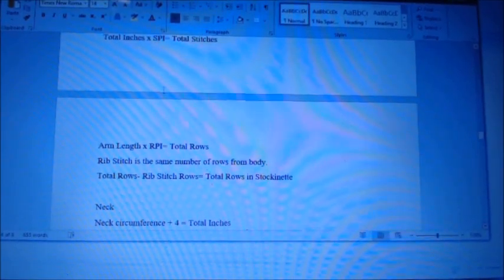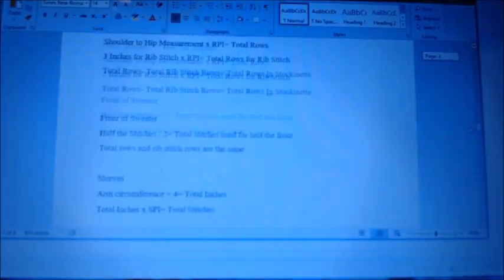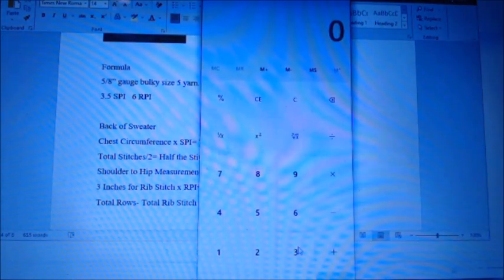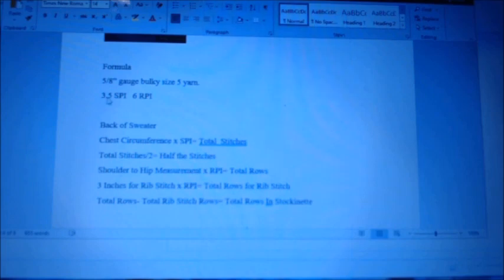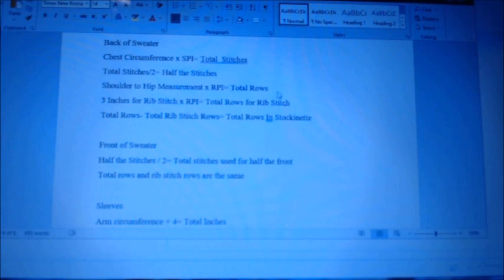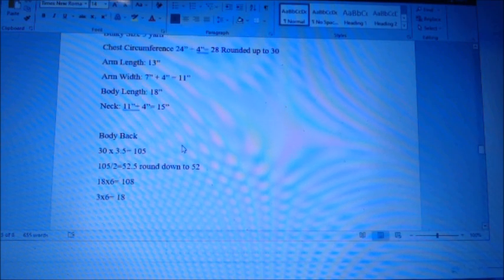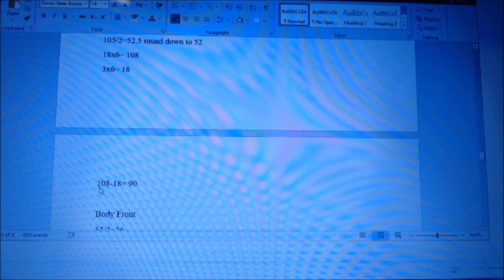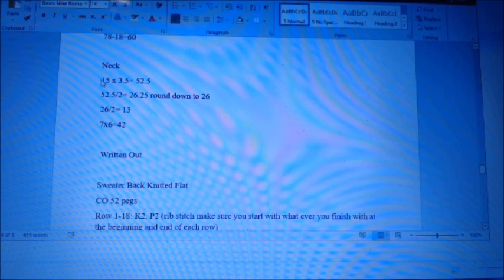How to Calculate a Loom Knit Zip Front Cardigan